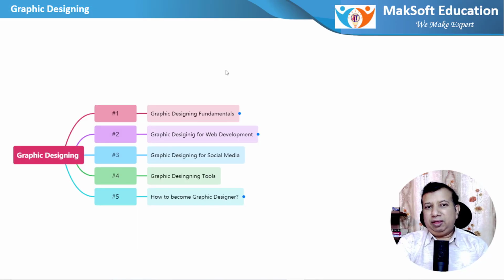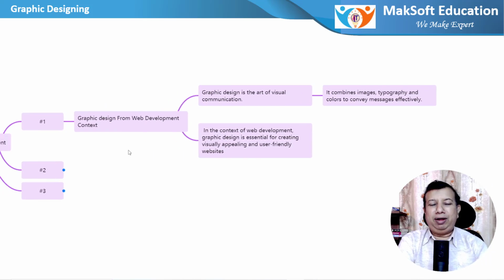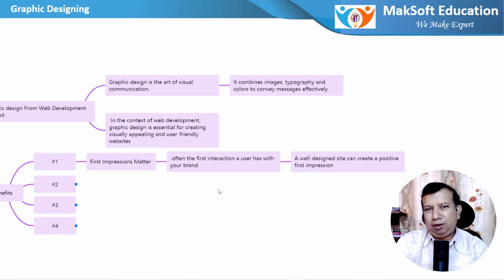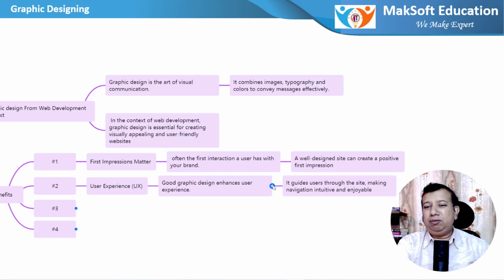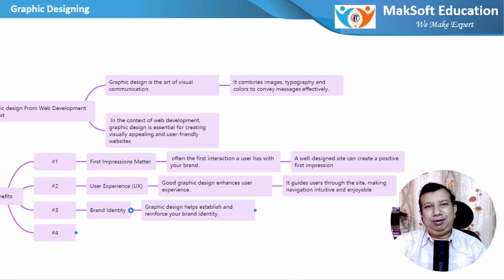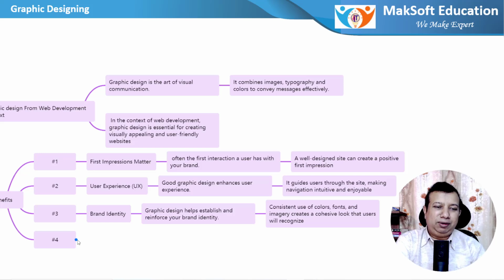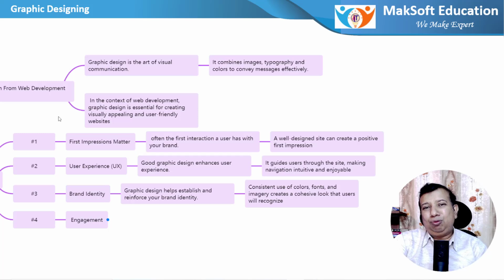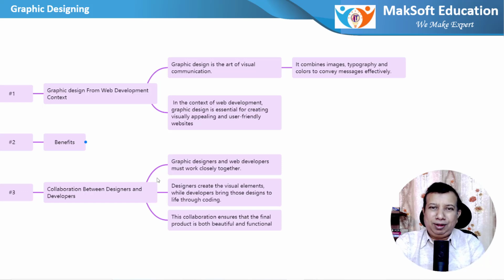Graphic Designing for Web Development | Graphic Design Part 2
Welcome to Part 2 of our Graphic Design series, where Dr. Mukund Kulkarni dives into the role of Graphic Designing for Web Development. In this video, we’ll explore how graphic design skills enhance web development projects, the benefits for web developers, and the importance of collaboration between designers and developers to create visually engaging and functional websites. If you're a web developer looking to elevate your design game, this video is for you!

Topics Covered in This Video:
0:00 - Introduction
2:26 - Graphic Design from a Web Development Perspective
4:00 - Benefits of Graphic Design Skills for Web Developers
14:00 - Effective Collaboration Between Designers and Developers
15:37 - Closing Thoughts

Graphic Design, Web Development, Graphic Design in Web Development, Graphic Design for Web Developers, Design Collaboration, Dr. Mukund Kulkarni, Web Design with Graphic Design, Website Design, User Interface, User Experience

It includes six courses with six bonuses, Click on link below to join

If you want to know more about our  Silver membership of Programming Expert Model then please register for our upcoming free webinar